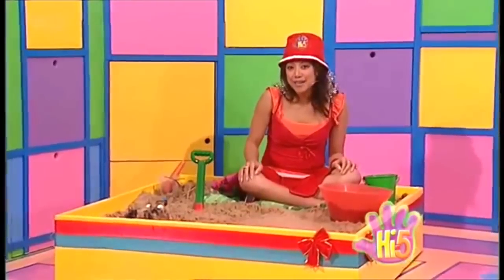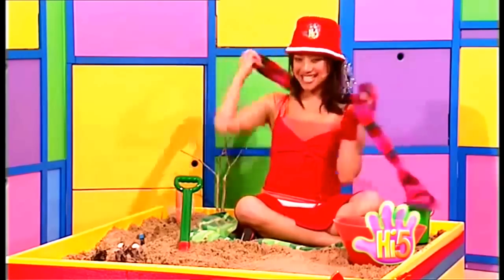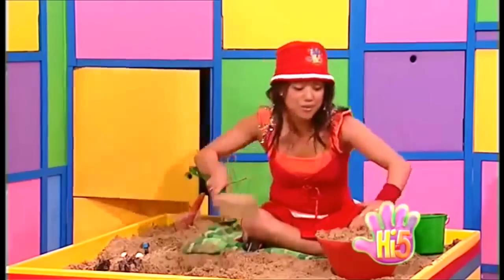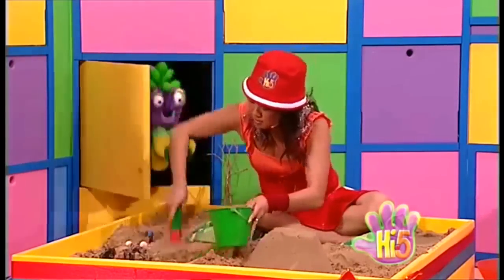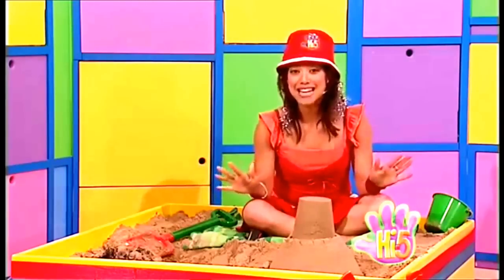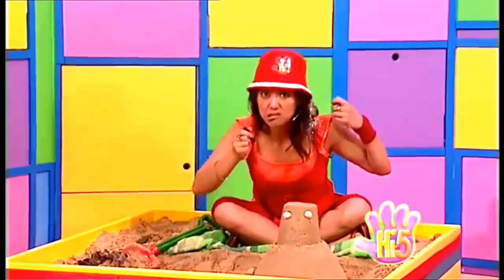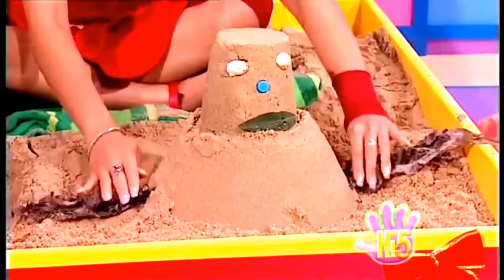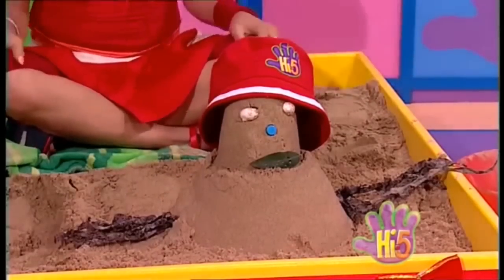Kathleen Builds a Summer Snowman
Join us live in concert in our brand new stage show Hi-5 House of Dreams!

Hi-5 House of Dreams Tickets